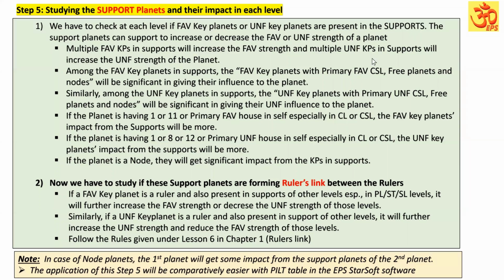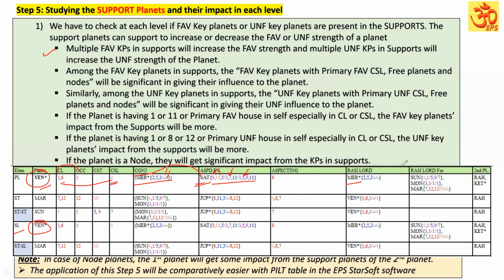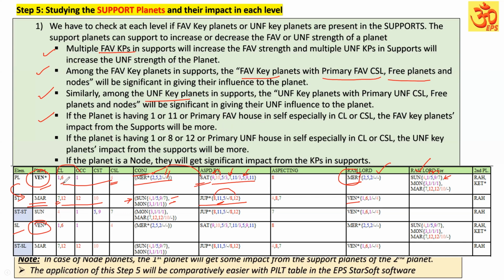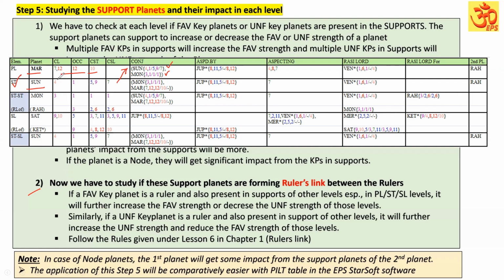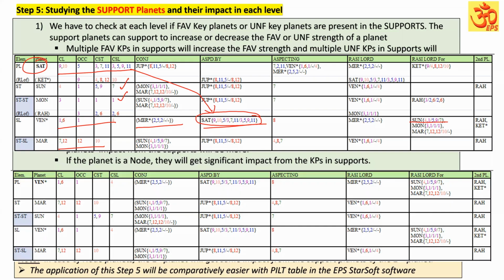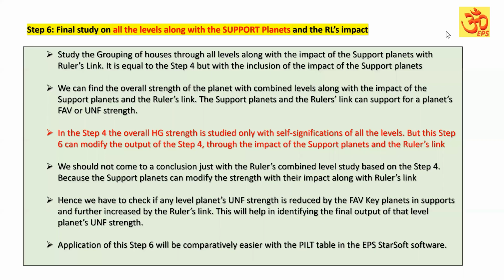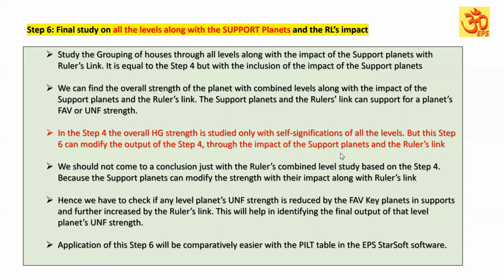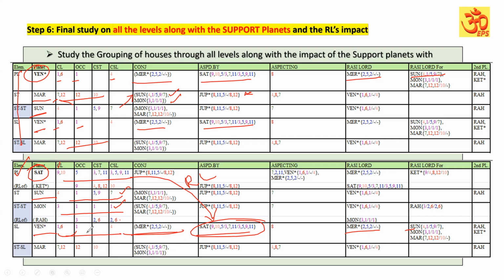EPS Video course Chapter 2-Analysis Methodology-Lesson 8-Part 6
Explanations on the 5th STEP and 6th STEP in the Method of analysis
• Supports and Rulers’ link impact